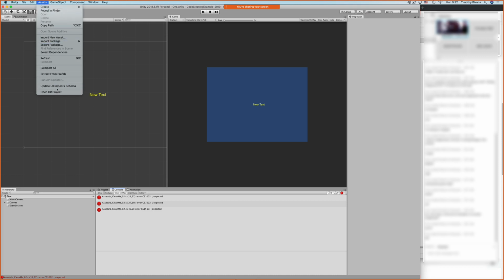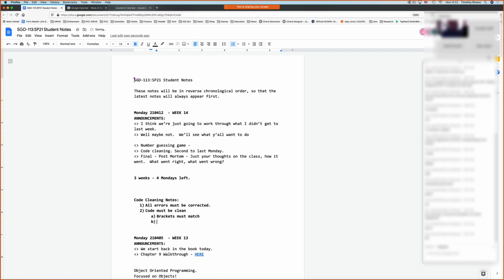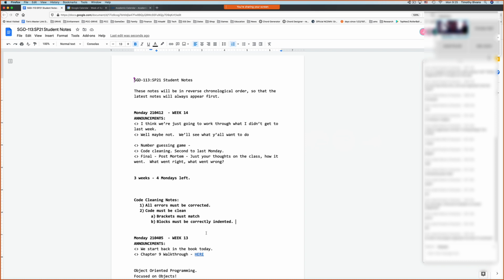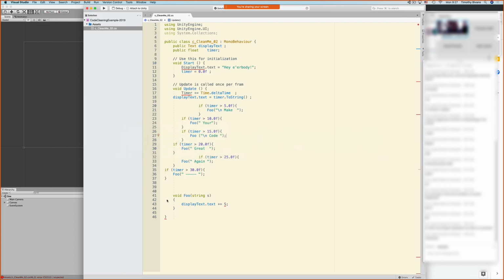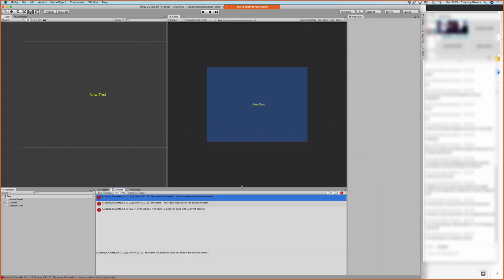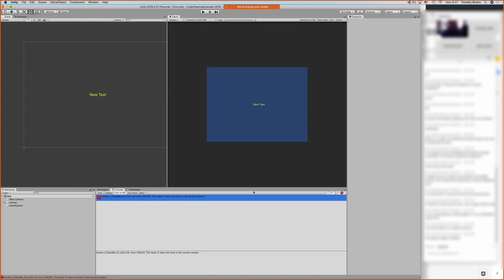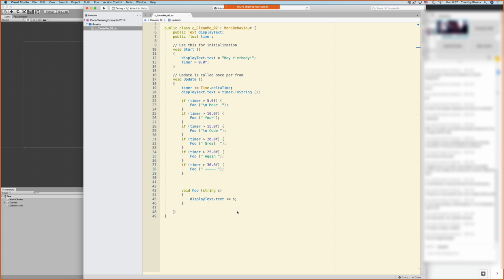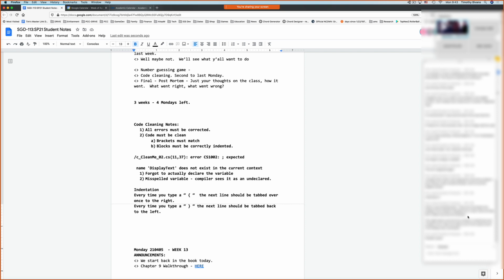SGD 113 210412 Class